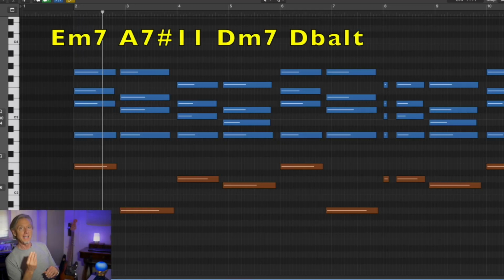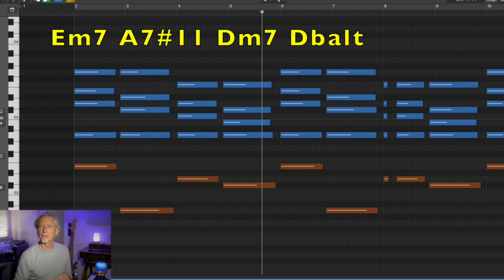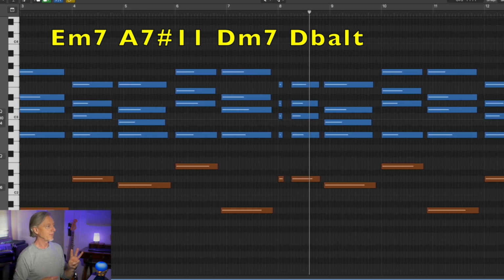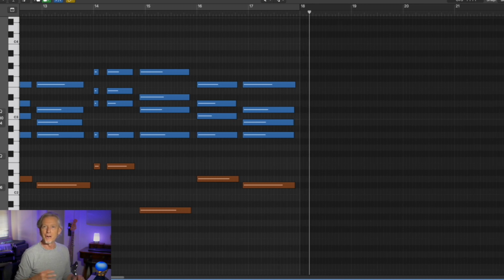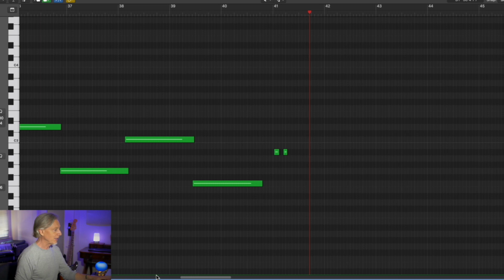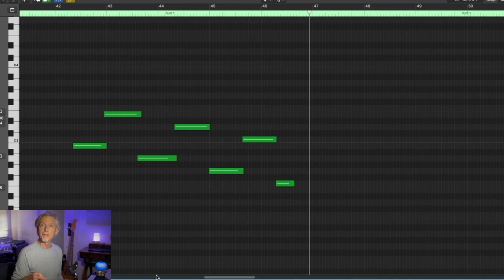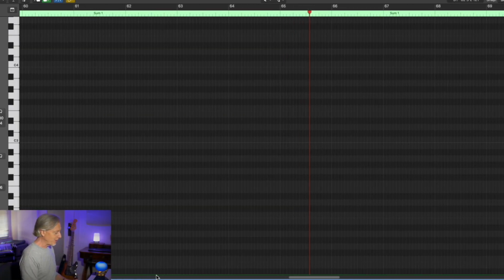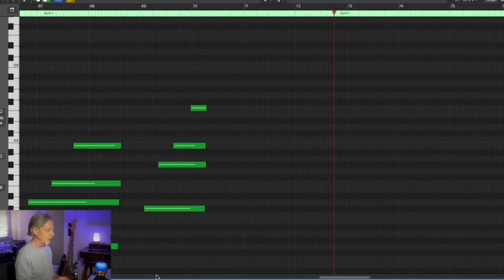Lofi Jazz & the Harmonic Highway | Jazz Chords & Circle of 5ths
Rootless jazz voicings, ii-V's, Tritone substitutions... so much to process.
00:00 intro
00:24 harmonic highway
01:11 the track
02:00 review of the circle etc
03:56 Trick #1
06:00 drop 2 voicing
07:10 conclusions